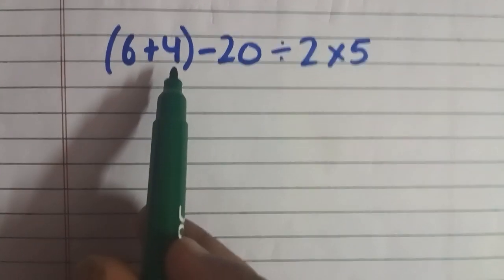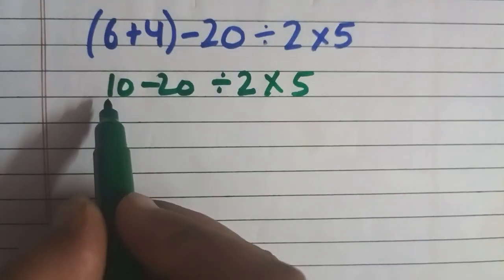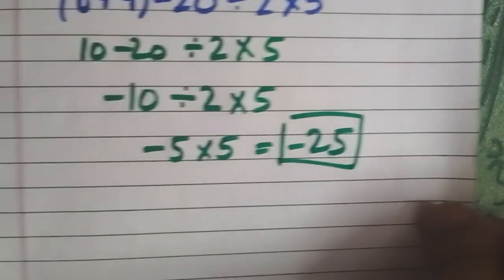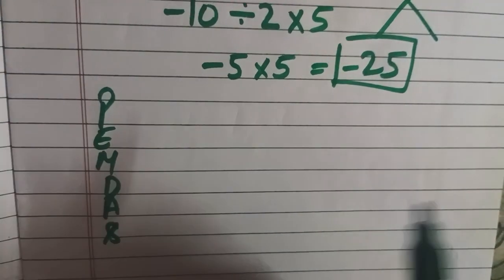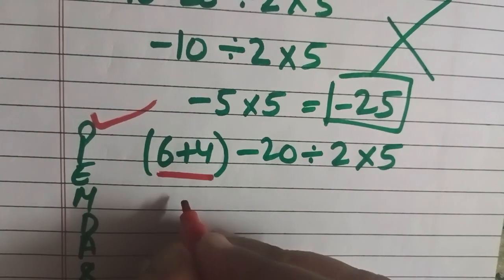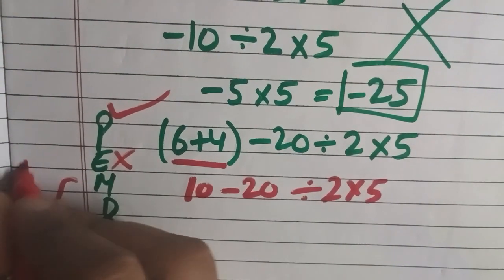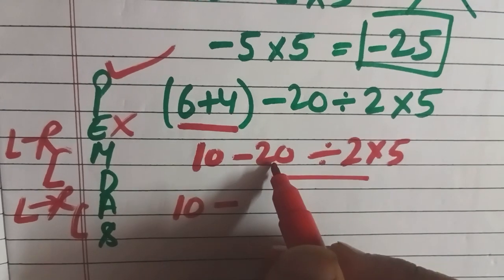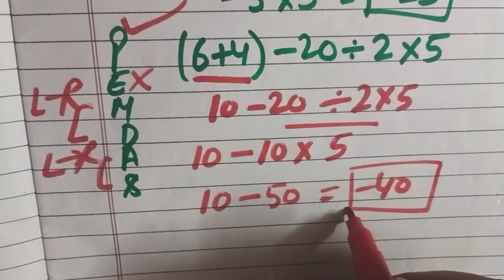Very Tricky Math Challenge That 99% Get It WRONG! 🔥 Will YOU Get It Right? 🤔🧠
🚨 Are you ready for a mind-blowing PEMDAS challenge? 🌟 Most people get this wrong at first glance! Test your math skills and see if you can solve it step by step correctly. ✏️🧠